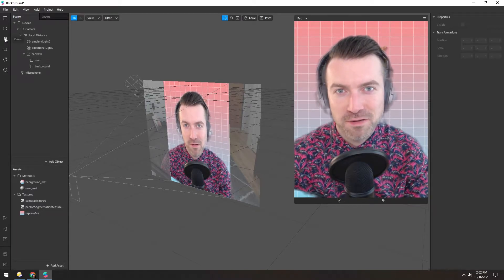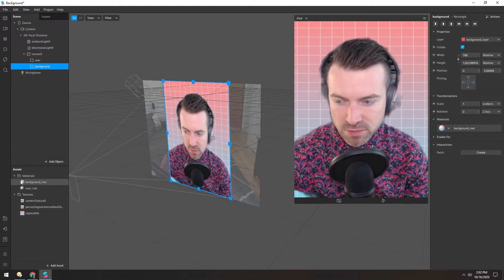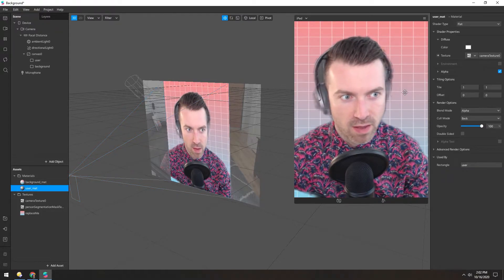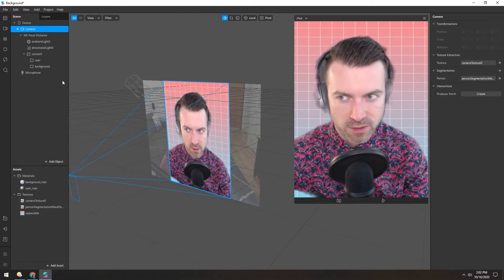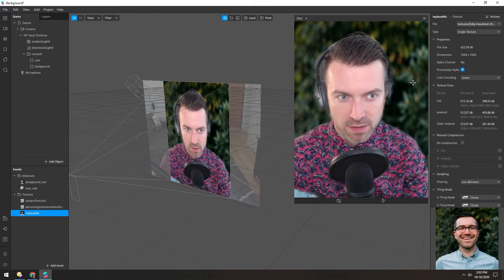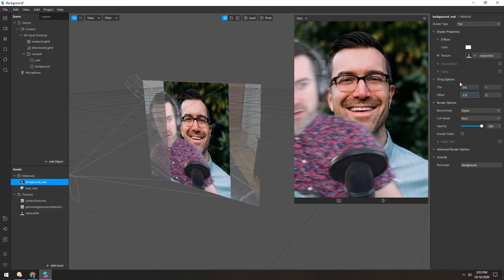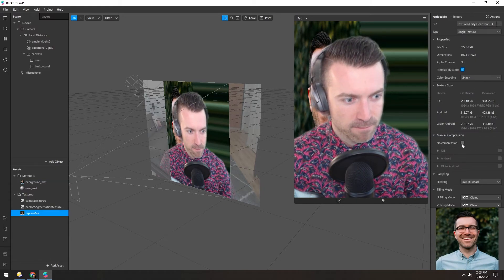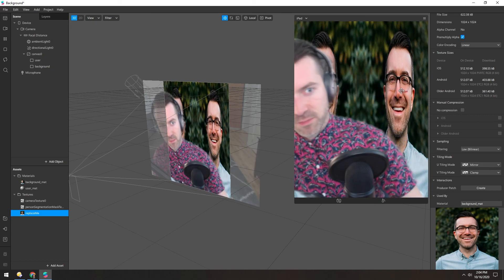Spark AR - Background (Masterclass Chapter 3)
Adding a background is a common feature for a filter. You can also use this technique to add 3D objects behind a user. And make sure the materials are set to flat if you want them to render at full brightness. Otherwise, the lights in the scene will affect them.

Segmentation
This is the same idea as a green screen. The segmentation itself doesn't hold any color information, however. It's just a black and white texture that you can use as an alpha channel for a material. The color information has to come from the texture extraction from the camera.